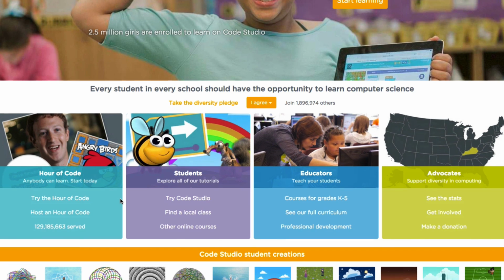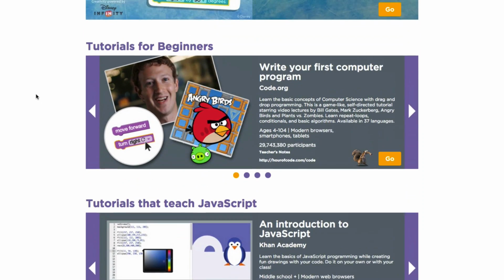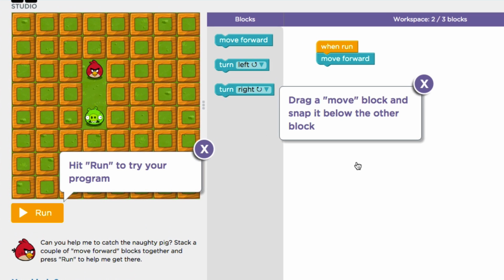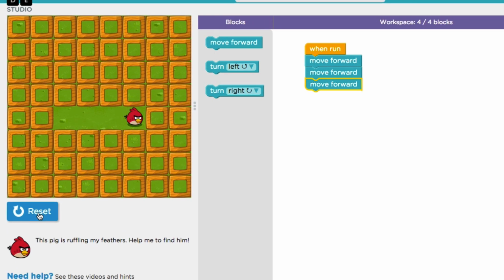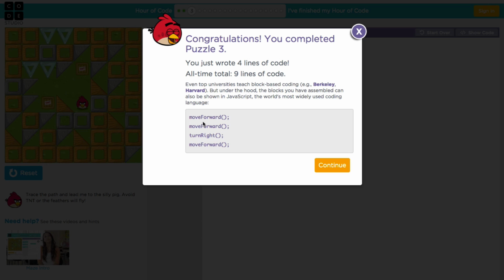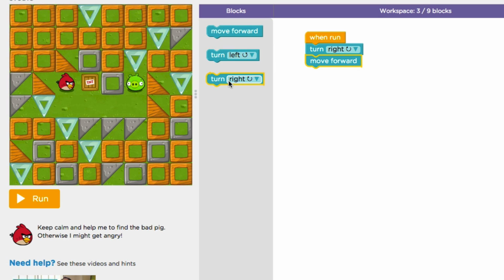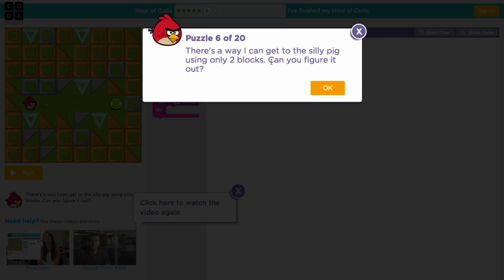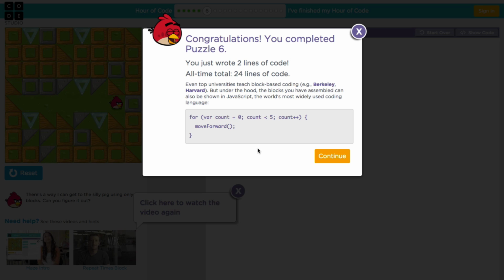Code.org - Resources for the Hour of Code - Teach Kids to Code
Code.org is a non profit organization with a mission to bring computer science to more students. In this video, we'll look at the resources available on the website to help kick off the Hour of Code program.

If you're a parent or a teacher, you should definitely consider encouraging your child's school to participate in the Hour of Code. To get started, websites like Code.org can assist in providing learning resources for those interested in bringing the Hour of Code into the classroom. To demonstrate, we'll go through a few exercises in this video.